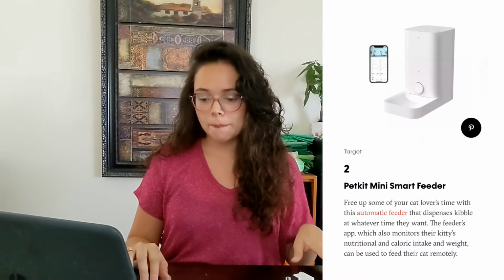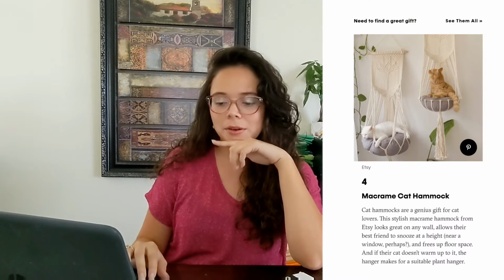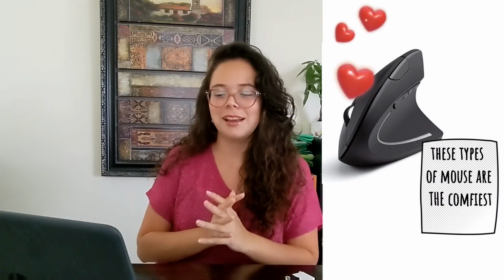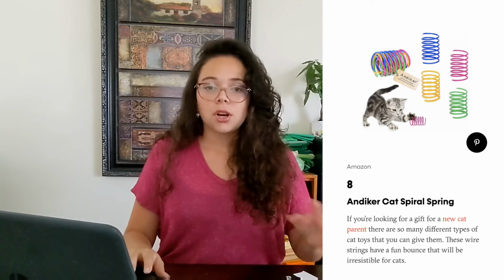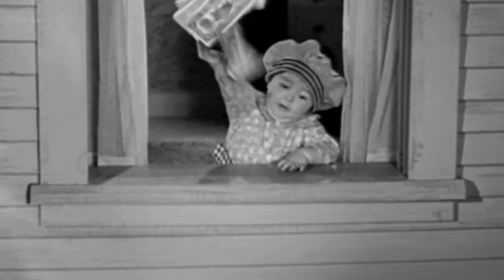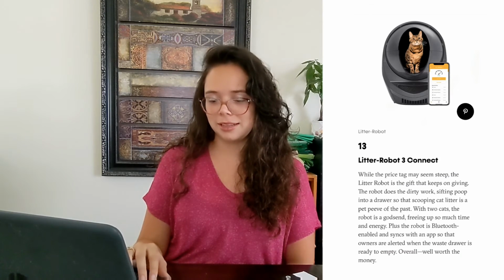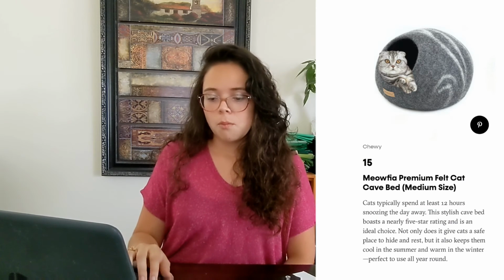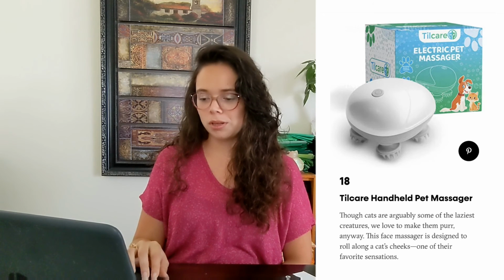Judging Cat Stuff - Are these cat lover gifts ideas any good? (Self Magazine)🐶😻💕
As a picky cat lady who wants nothing but the best for her cat and to represent the lifestyle, I went through Self Magazine's "purrrfect" gift ideas for cat lovers and see how purrfect they actually were. There's suggestions ranging from cat toys, to technology, to fun gadgets. It's a little bit for everyone.

If you want to get some insight as to what a cat lover might actually like or hate as a gift, enjoy the video... And be on the lookout for part 2 ^_^

SHOP
Handmade Pet Lover Boutique:

Vintage Lingerie & Sleepwear:

Favorite Crafting Supplies:
- Sewing Machine
- Mini Iron
- Bobbin holder
- Tiny Fabric Scissors
- Micro-Tip Fabric Scissors
- Normal Fabric Scissors
- Fabric Rotary Cutter
- Fabric Stamp
- Fabric Pen
- Paper Scissors
- Calligraphy Set

Cat Goodies:
- Cat Cardboard Scratcher/Toy
- Cat Cardboard Scratcher Replacement
- Cat Tree (Large Cat Friendly)
- Cat Snacks (Shinobii approved)
- Cat Litter Box
- Cat Litter Scooper

Dog Goodies (snacks are Keila & Ollie approved):
- Dog Snacks Bully Bites
- Pig Ears
- Dog Collar
- Dog Harness
- Dog Leash
- Flea Comb

Tabs for a cause: Give rescue cats some free treats just by opening tabs on your browser! It's totally free!